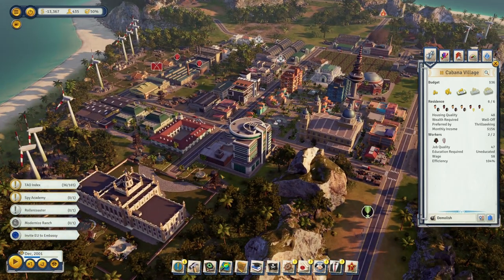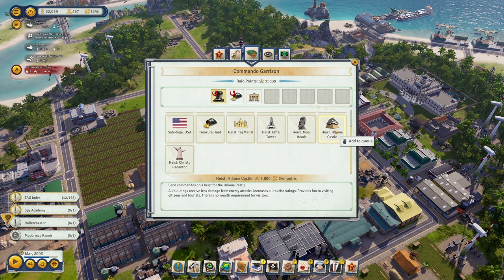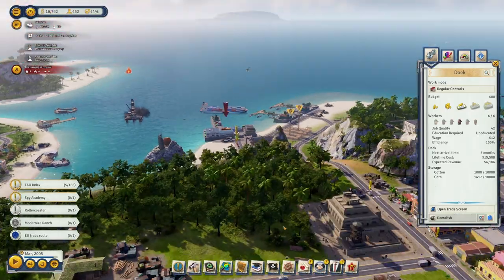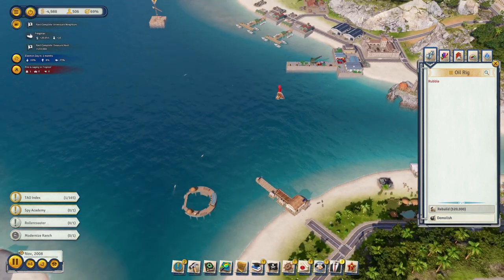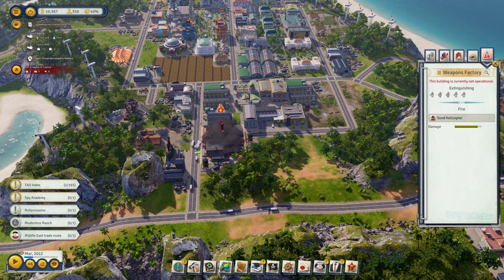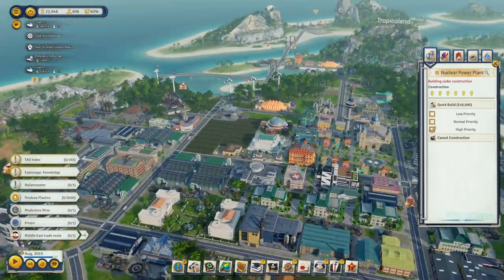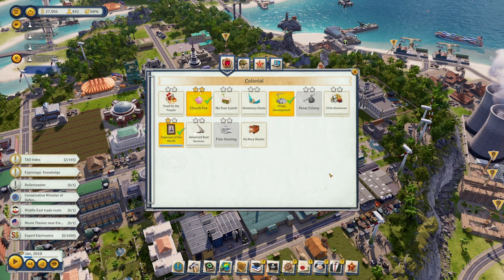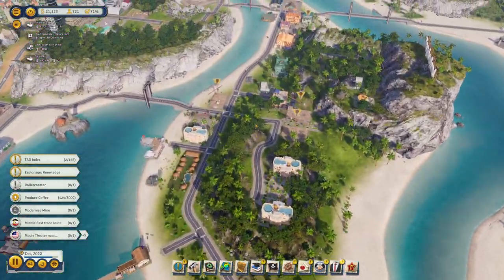Tropicoland Mission Part 2 | Industry and Tourism | Tropico 6 | Tips Tricks & Gameplay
In this video I focus on building a strong industry and tourism for Tropicoland to grow the economy and cash flow.